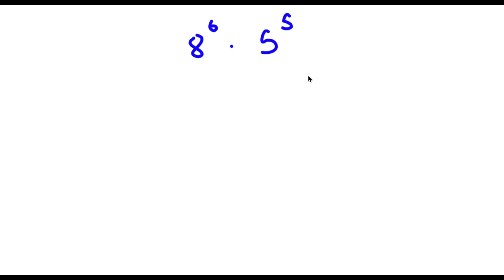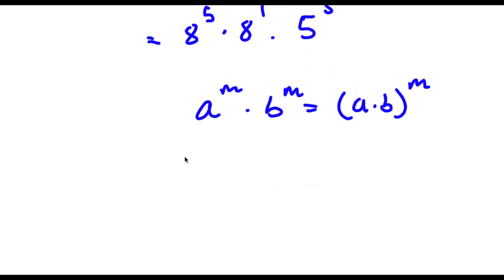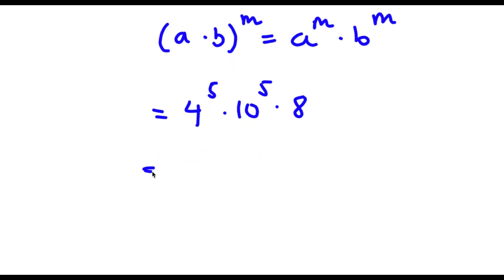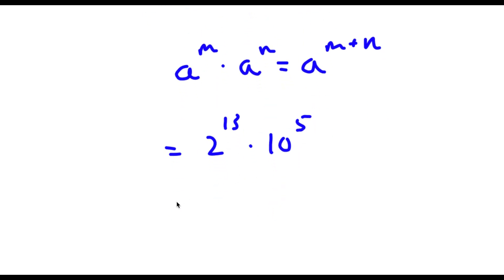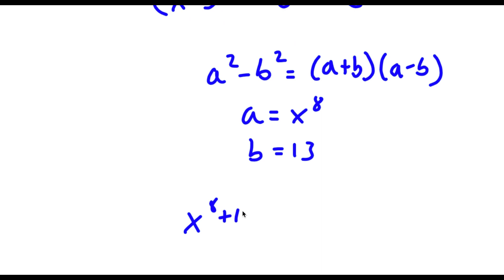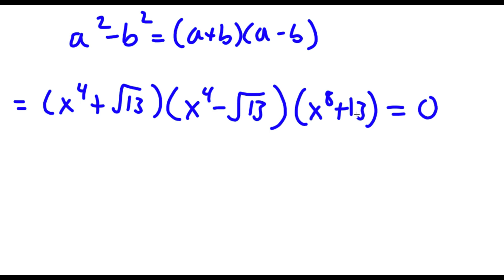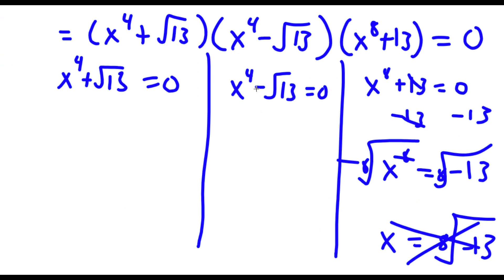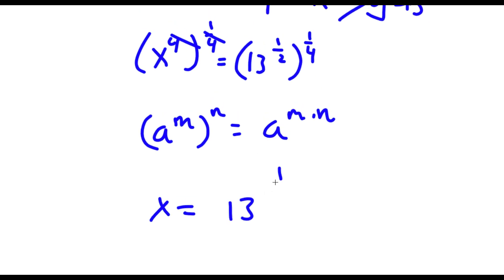A Simple Problem Thats Not So Simple | A Beautiful Exponential Equation